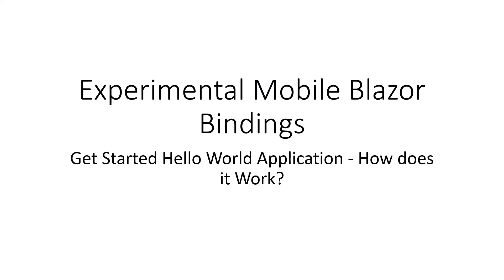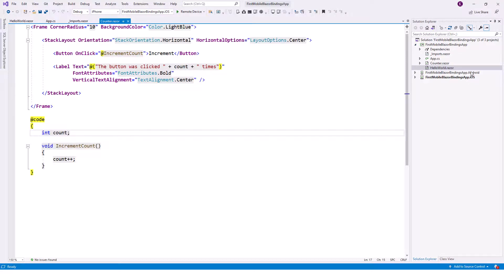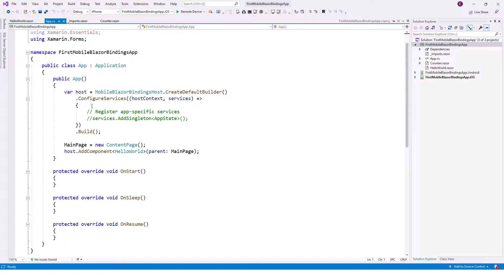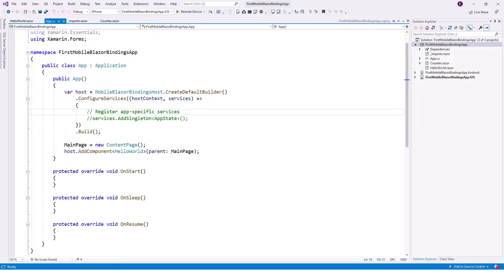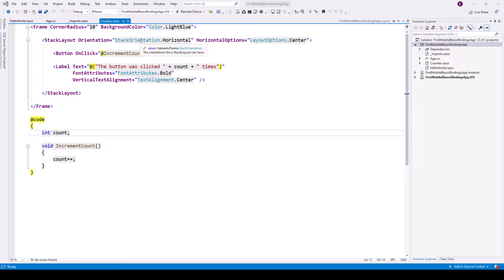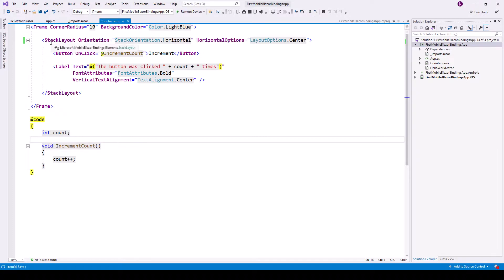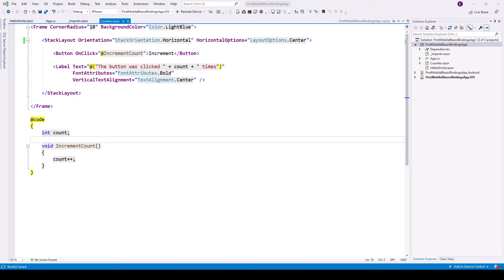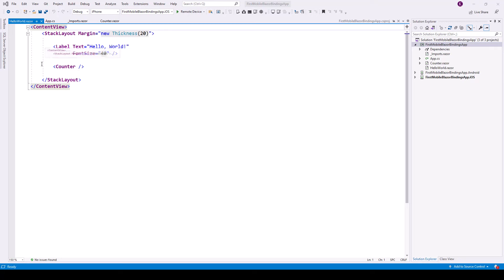Experimental Mobile Blazor Bindings - Explain Hello World Application Working?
HURRY (ONLY 24 HOURS LEFT) ONLY 24 HOURS LEFT (PLEASE HURRY UP! ) UDEMY COURSES MAXIMUM DISCOUNTS PROMOTION
Latest Udemy Promo Links (Valid till 15 August 2024, 1600hrs New Zealand Time)
I encourage you to please share the link with as many of your friends as you may like as there is an indefinite number of redemptions till the link expires.
Anyone interested can enroll with a best-discounted price of USD 9.99 only from the link.

Experimental Mobile Blazor Bindings enable developers to build native and hybrid mobile apps using C# and .NET for Android, iOS, Windows and macOS
It uses familiar web programming patterns
Uses Razor syntax to define UI components and behaviors
Underlying UI components are based on Xamarin.Forms native UI components
In hybrid apps they are mixed with HTML elements
In this video, I am going to discuss how the initial project Hello World that we developed in the previous lecture worked
This is a continuation of the Get Started lecture (Introduction and Get Started ), so I recommend you to walkthrough that part before continuing

Pre-requisites:
.NET Core 3.1 SDK
Visual Studio or Visual Studio for Mac, with the following workloads installed
Mobile development with .NET (Xamarin.Forms)
ASP.NET and web development
To use Blazor Hybrid Apps:
On Windows install Microsoft Edge Canary Channel